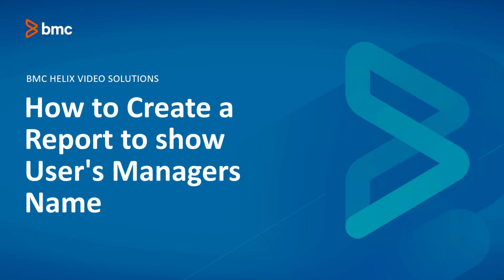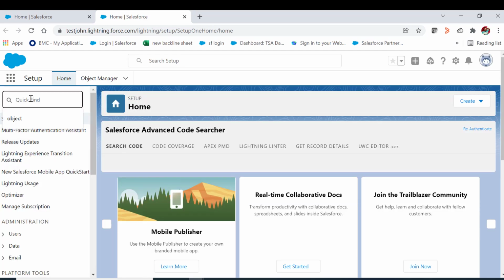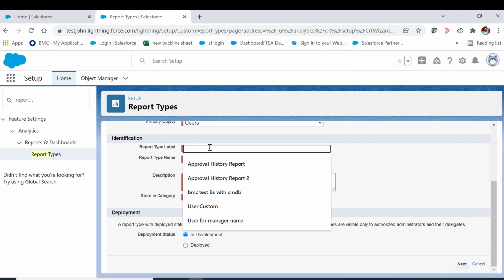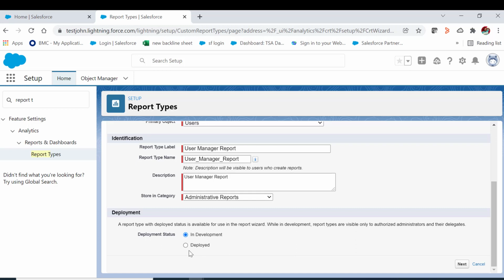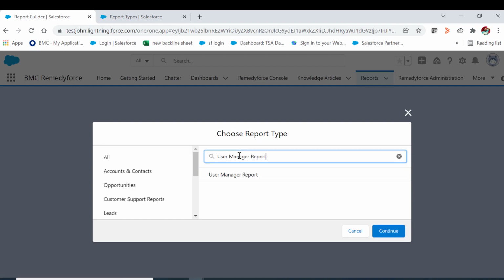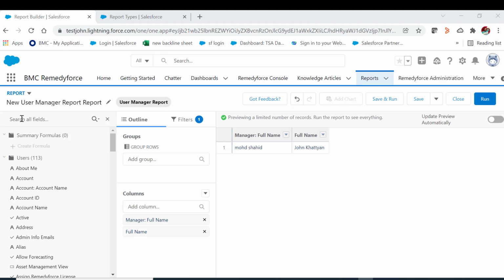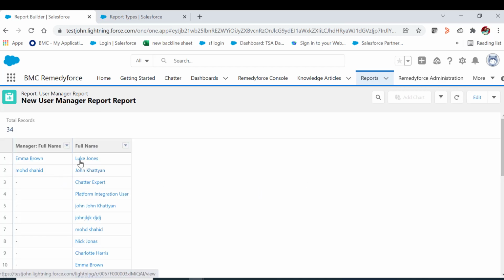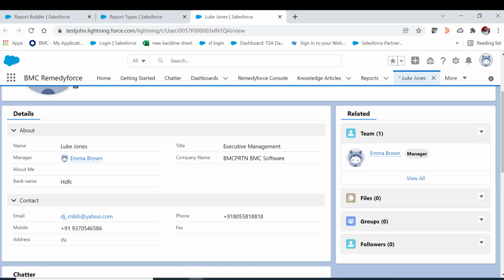How to Create a Report to show User's Managers Name